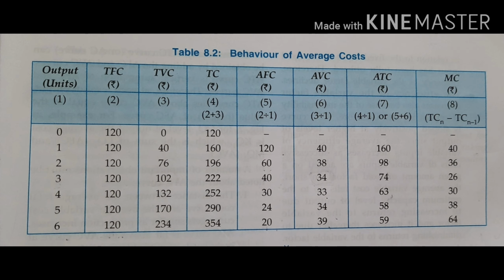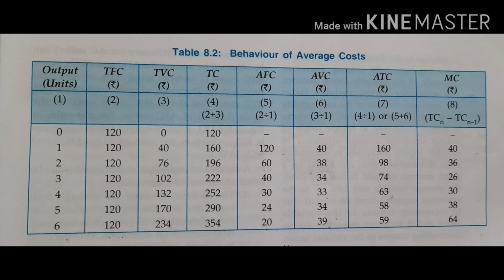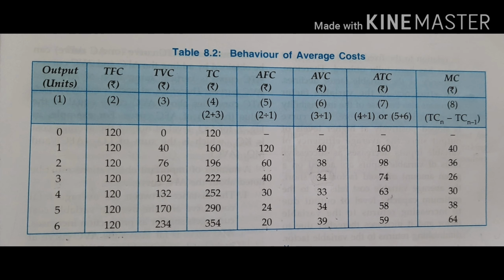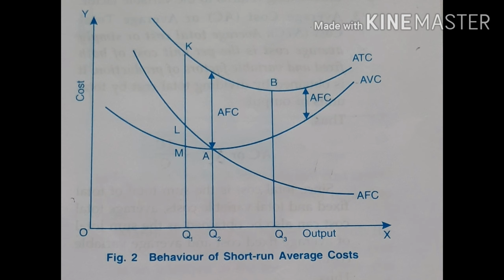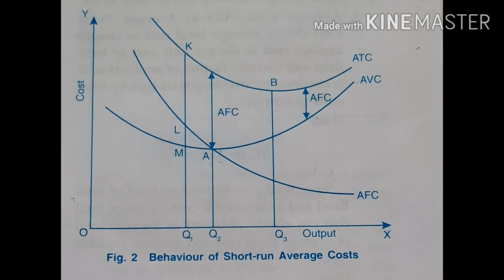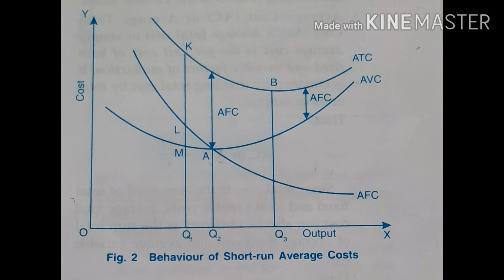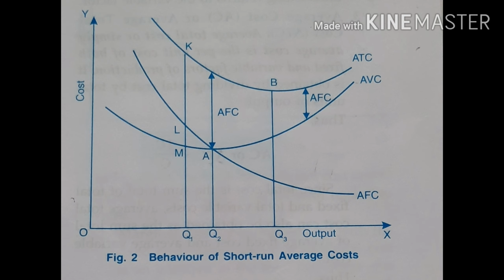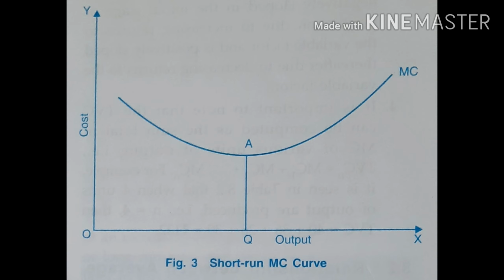COST & REVENUE ANALYSIS-3|ECONOMICS|CLASS-12